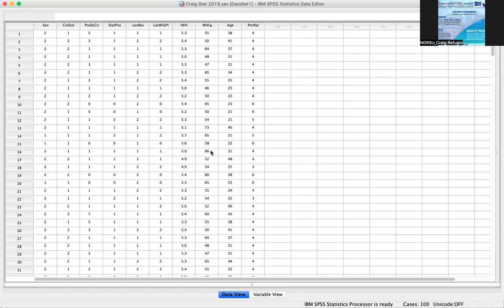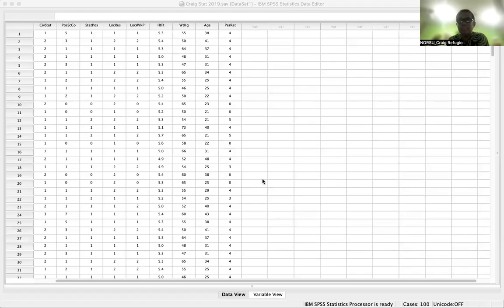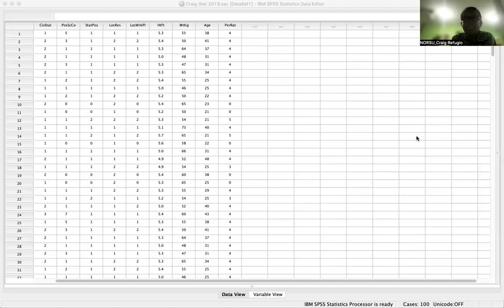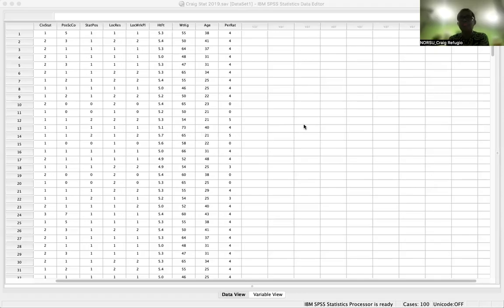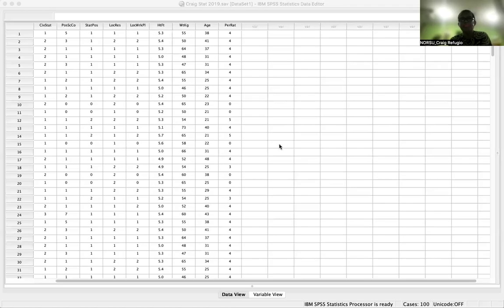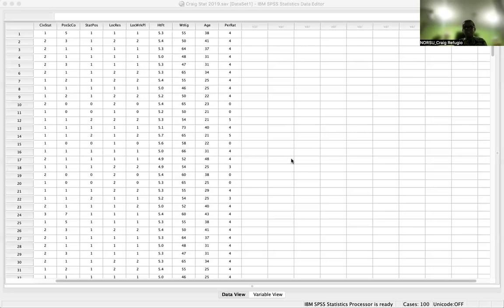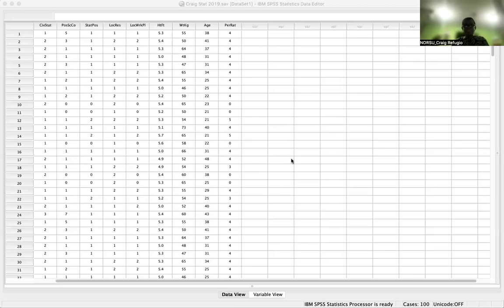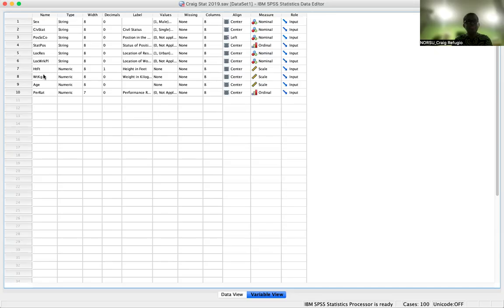t test & z test through SPSS Video